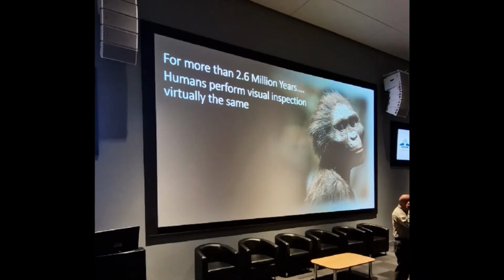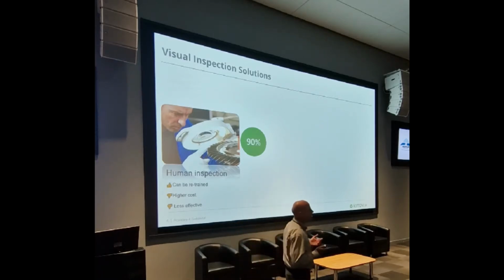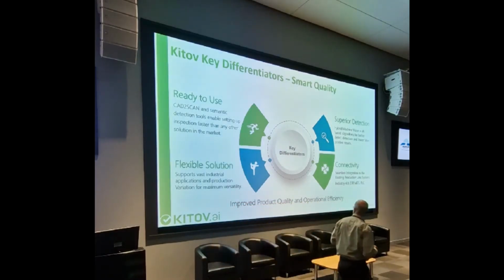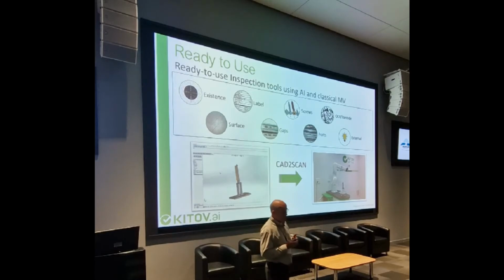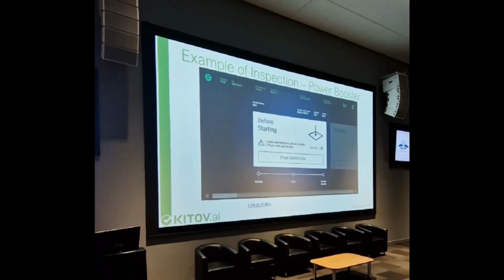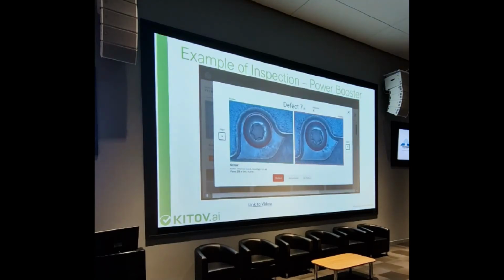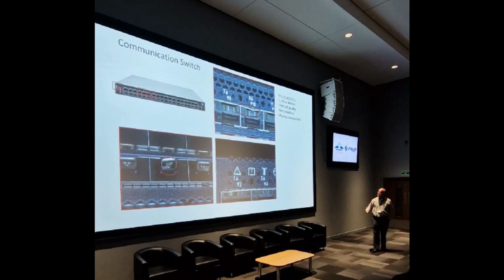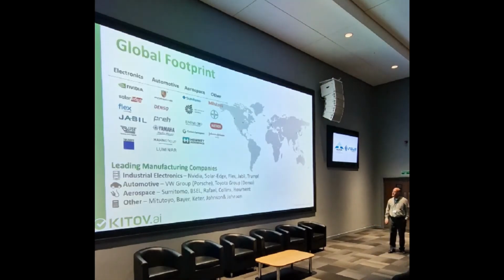Kitov | Factory of The Future | Robotic Inspection...Acts Like a Human!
Adam Tabor, Kitov Systems at the Factory of The Future event Oct 2022, discusses the latest trends in final assembly inspection in electronic and mechanical manufacturing facilities. He covers the typical pitfalls people face today and how simple applications from Kitov can increase consistency, reliability and traceability of otherwise manual inspection.